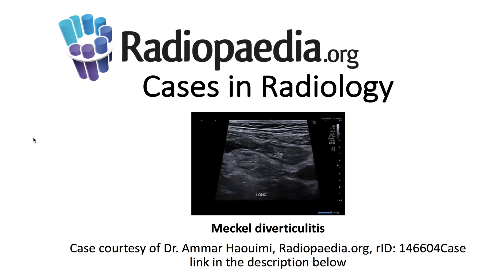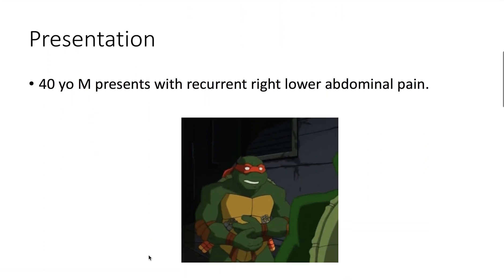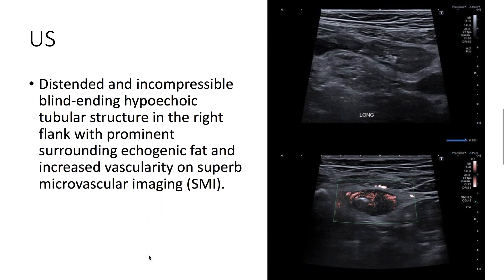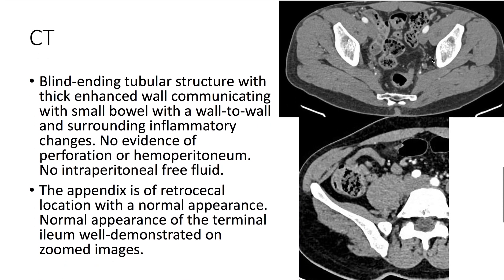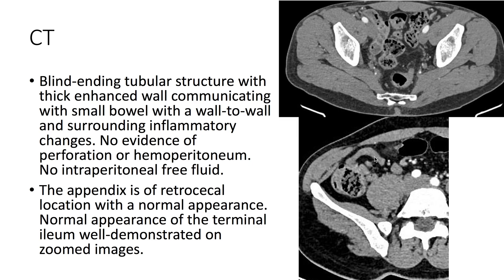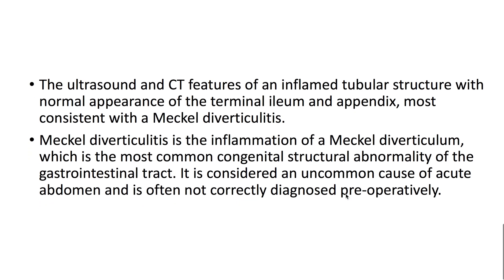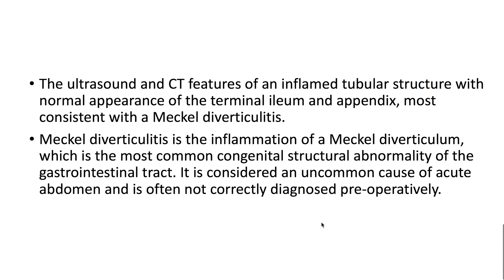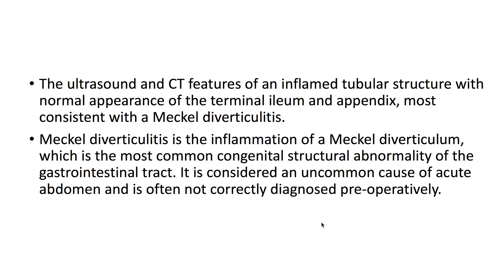Meckel diverticulitis (Radiopaedia.org) Cases in Radiology